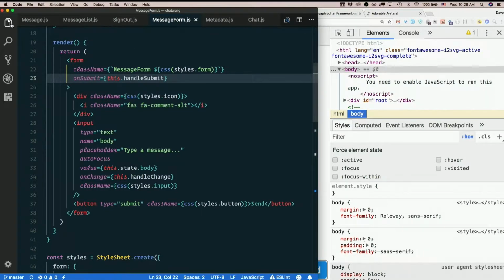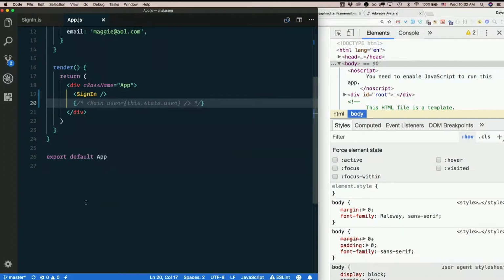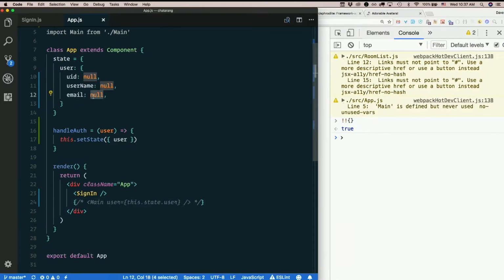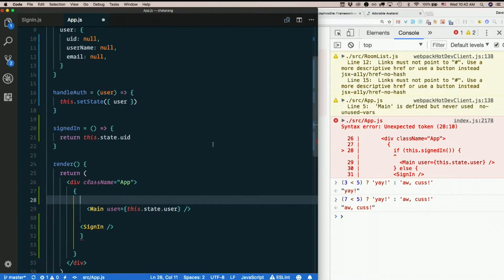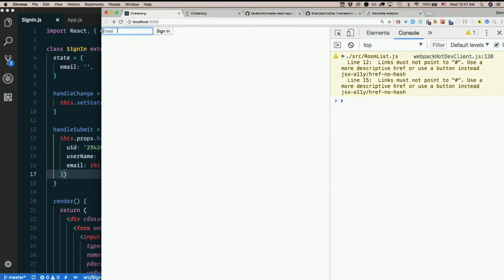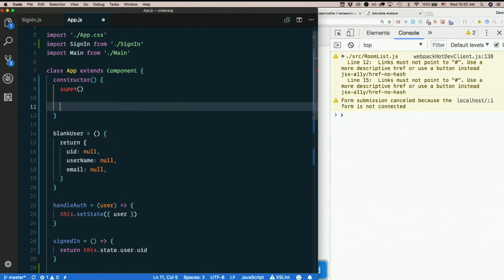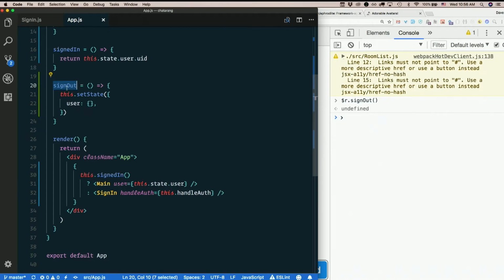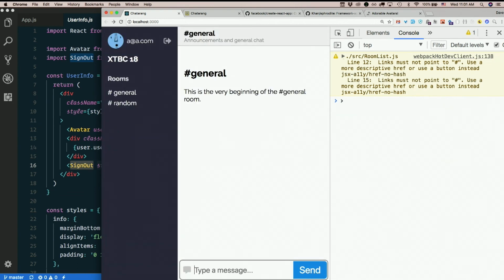Day 7 - Morning, part 10: Authentication workflow - XTBC 2018 Session 2